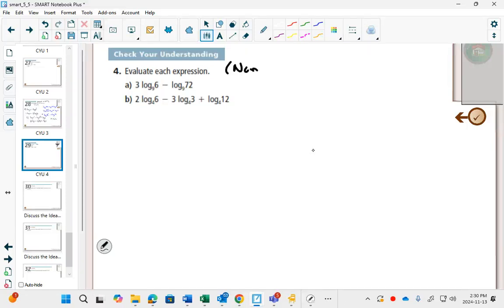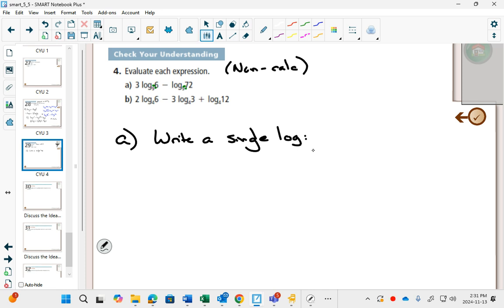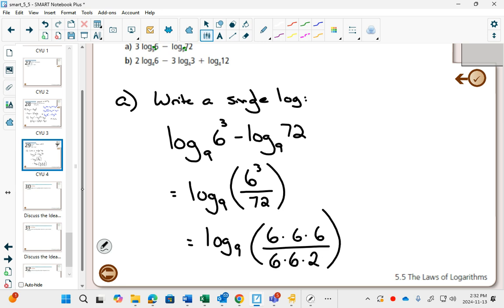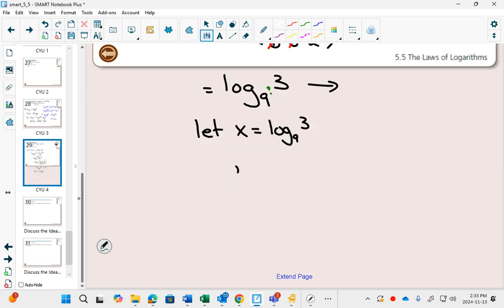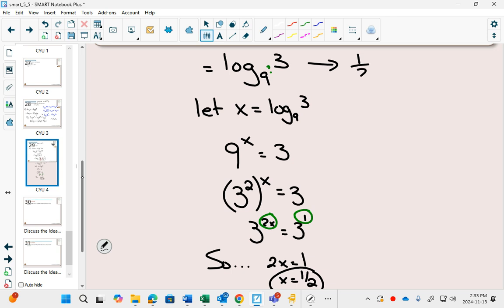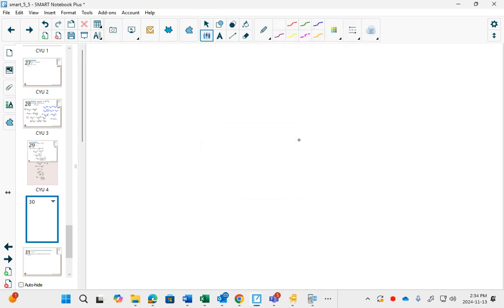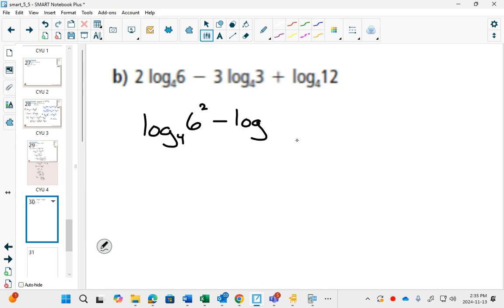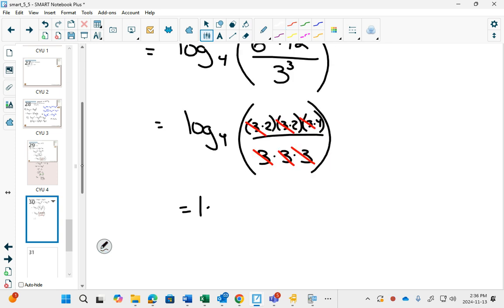40SP P6 5 5 Example 4